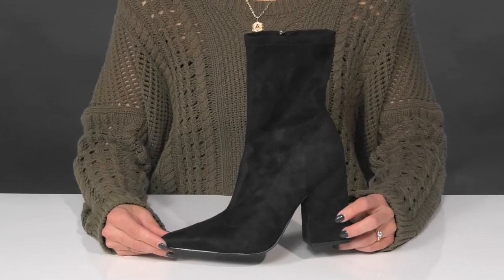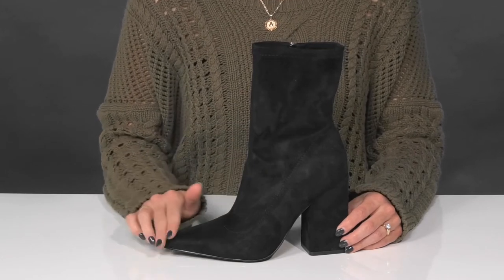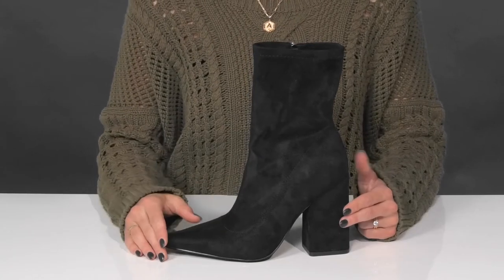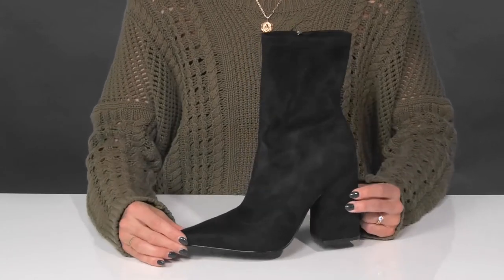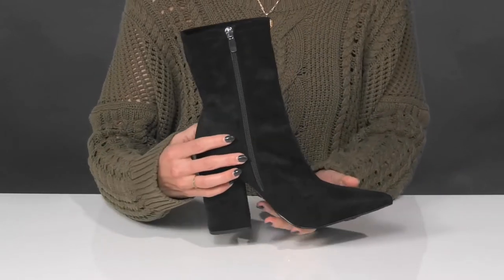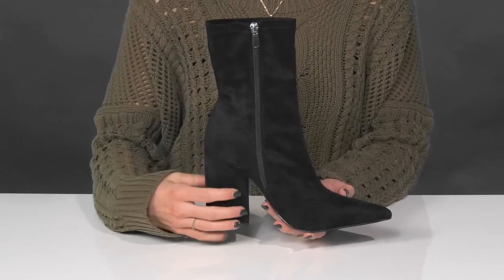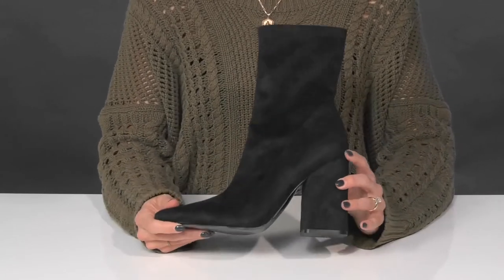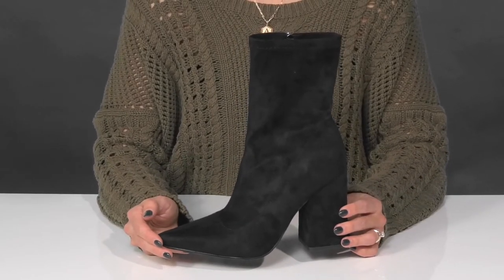Nine West Xrey 2 SKU: 9787151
Add a perfect essential to your wardrobe with Nine West® Xrey 2 boots.
Faux suede upper.
Man-made lining.
Pull-on style.
Zipper closure.
Point toe design.
Block heels.
Man-made outsole.
Imported.